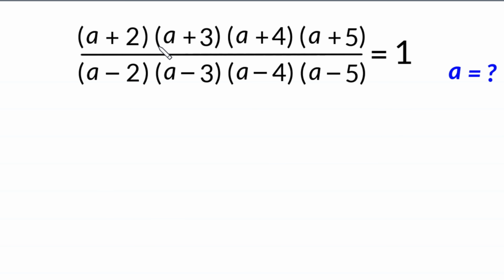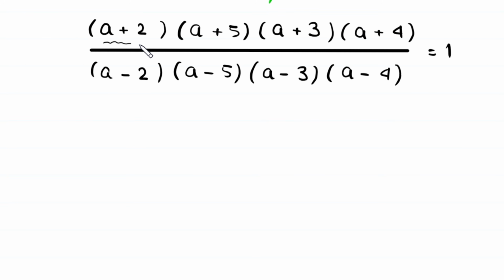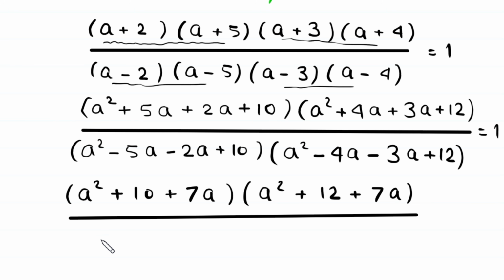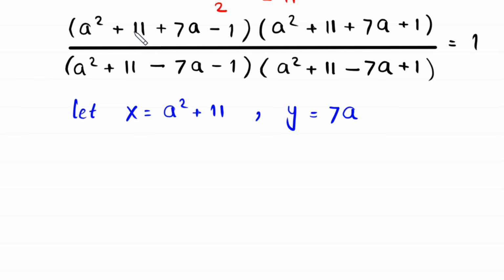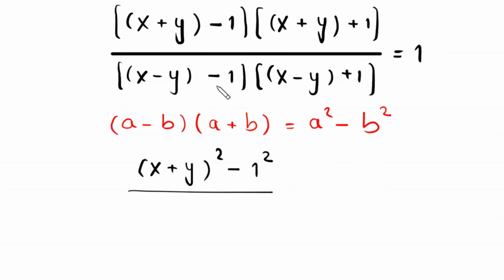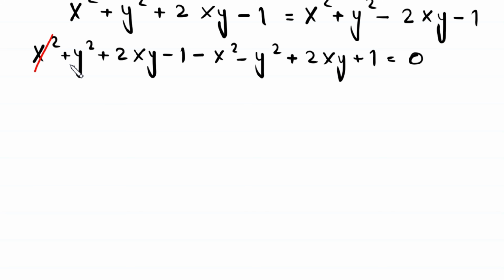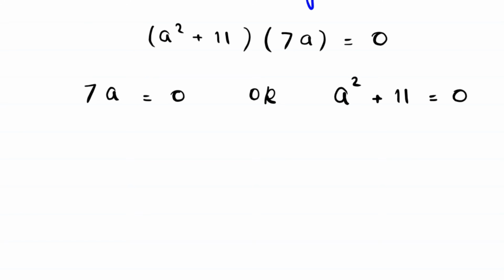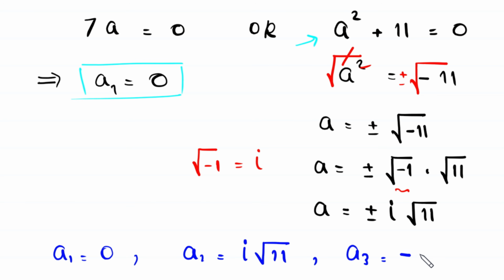Germany | Can you solve this? | Math Olympiad